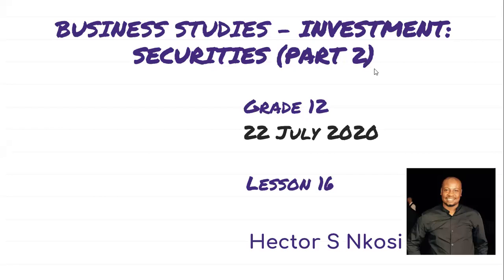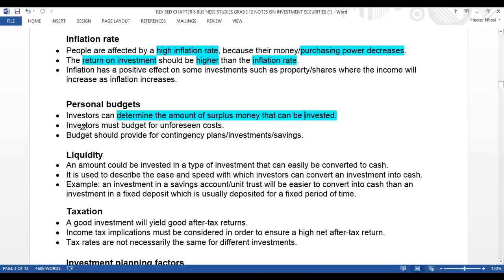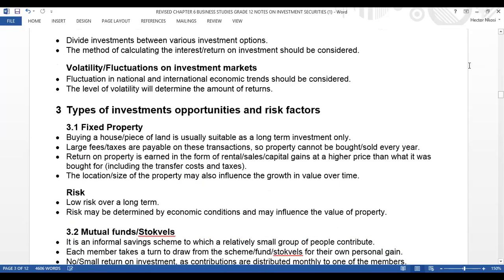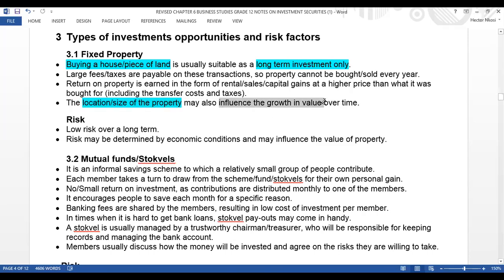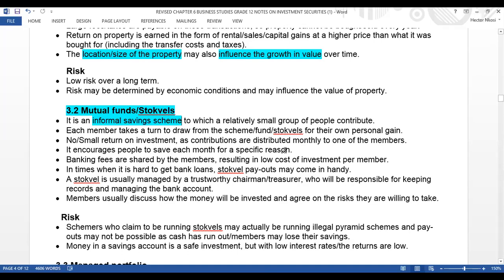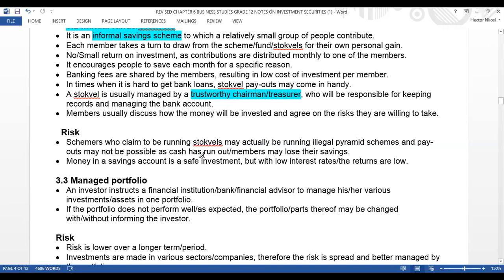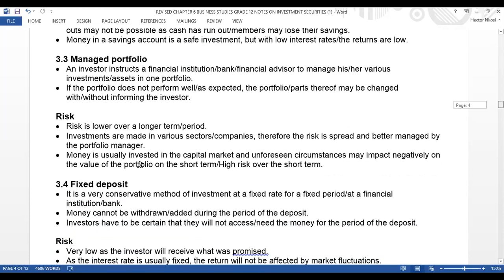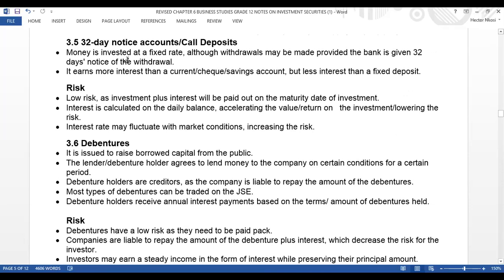Grade 12 - Business Studies | Investment Decisions, Investment Types,